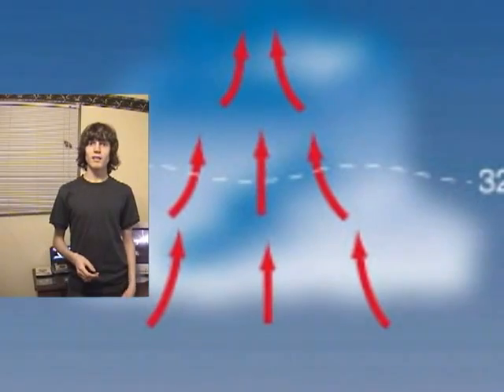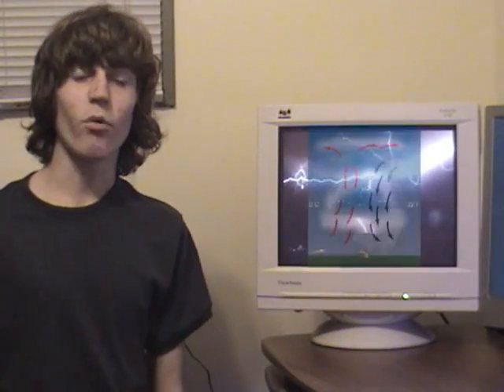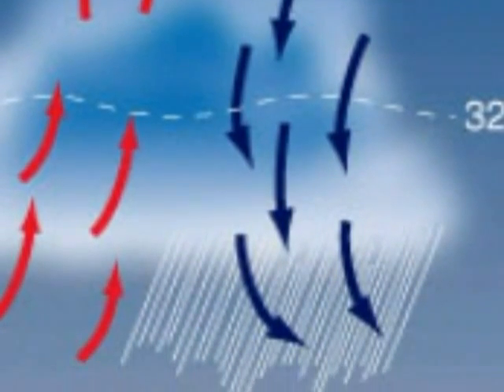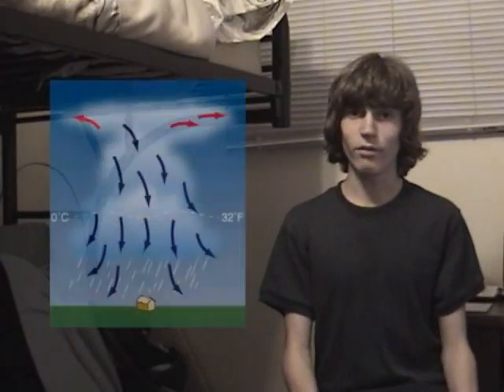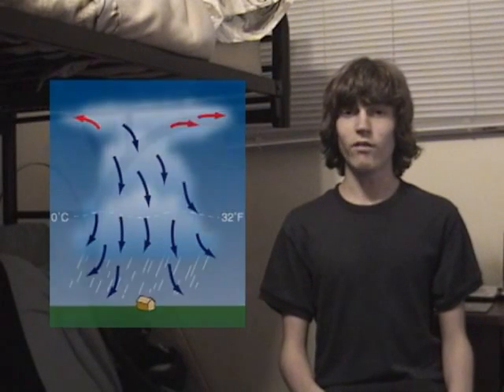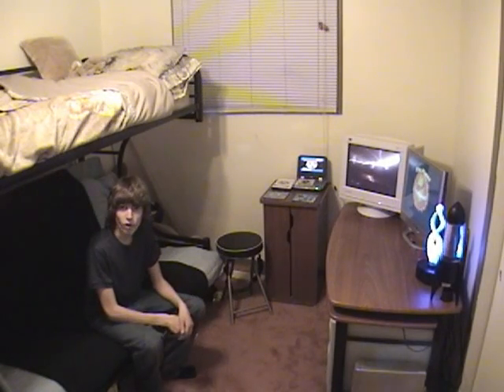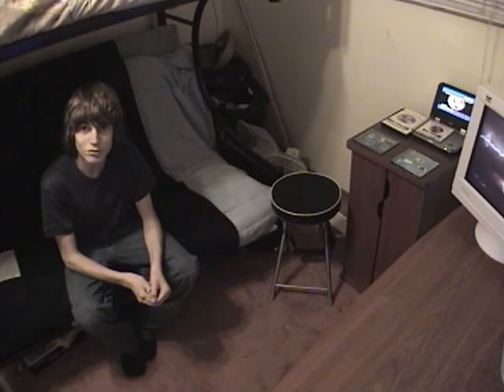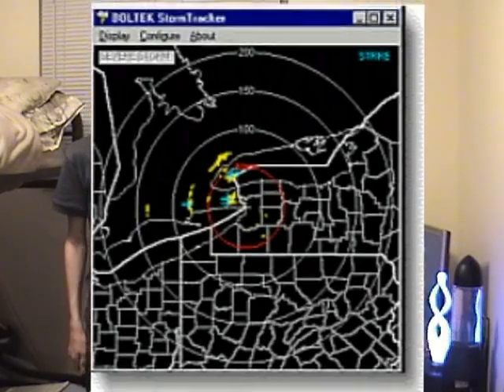How Thunderstorms Work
This is an educational video that teaches you all about thunderstorms and how they work.

Origin of the Video:
This video was made for a Gr10 Science project 5 years ago (2007). Yes, it is an older video now, but I though it could still be of interest to some. The assignment was not to make a full educational video, it was to create a presentation of a natural phenomenon. However, I wanted to do something unique. To put it into context, everyone else did PowerPoint presentations. I hope you all enjoy.